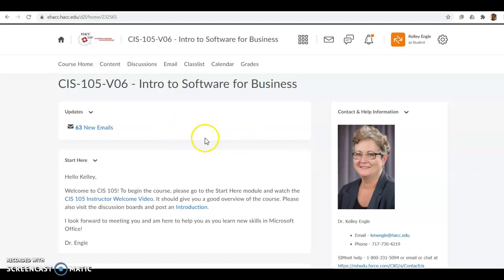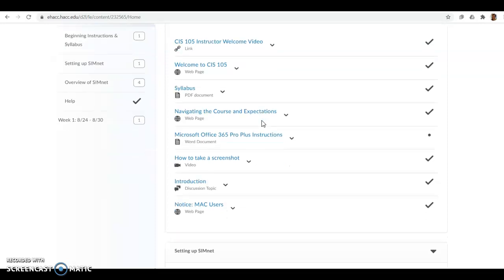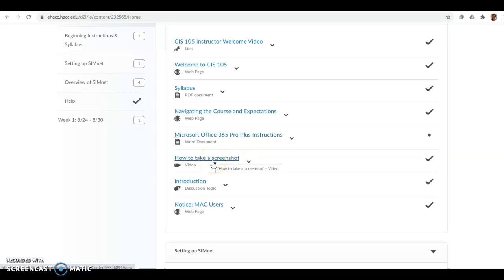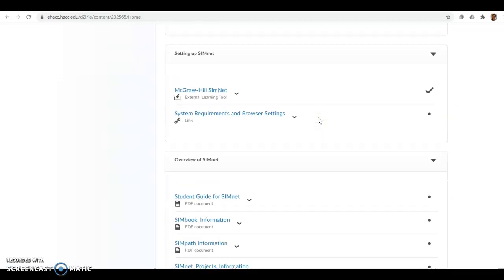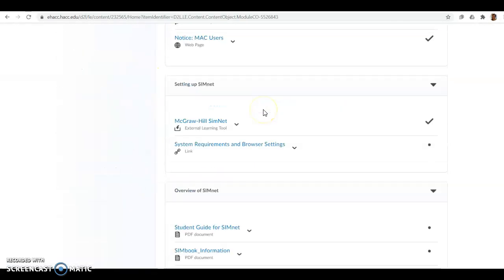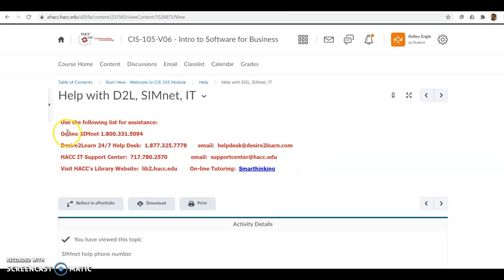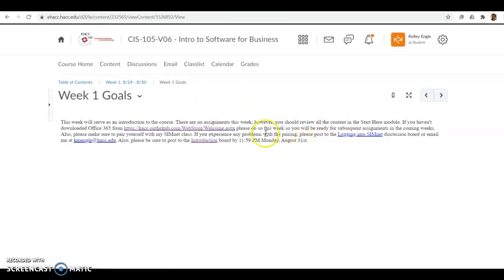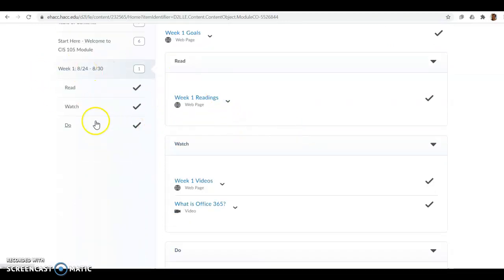Introduction to CIS 105